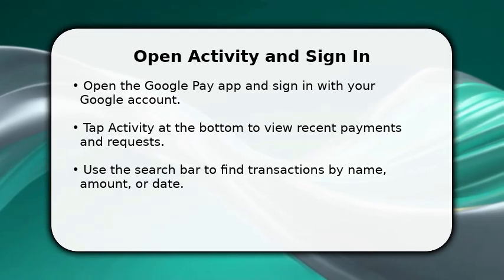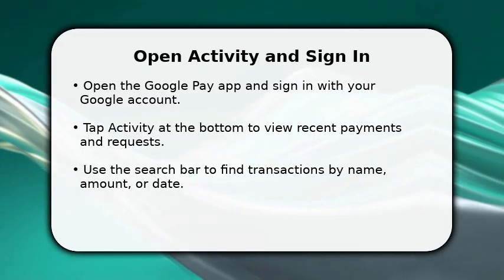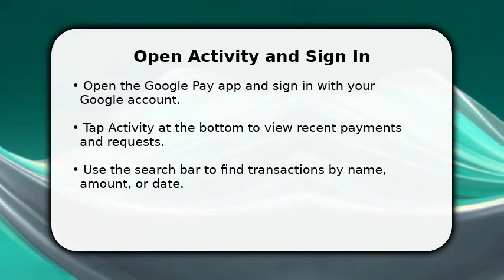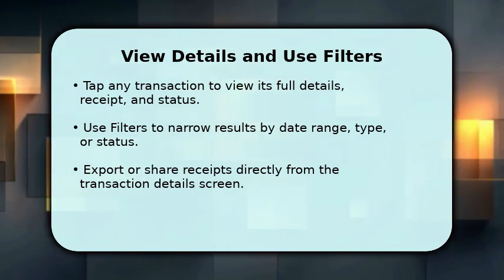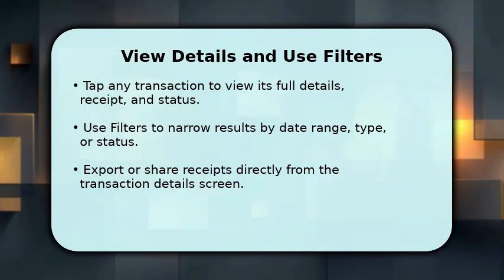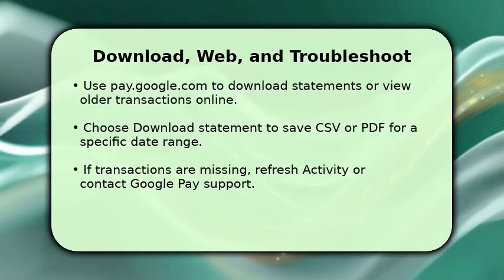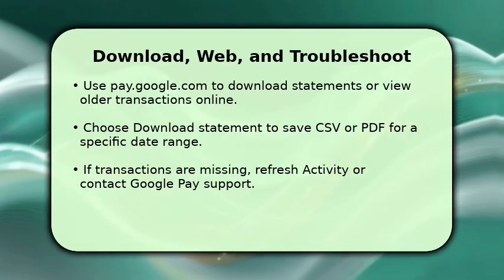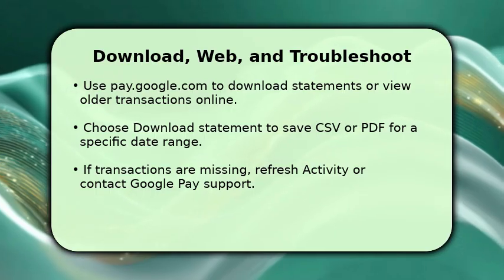How to Check History Google Pay (updated)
How to Check History Google Pay (updated) | 🔒 Surfshark VPN Deal — Stay private and secure. $1.99/mo + 3 Months Free ▸

Discover the step-by extricate your Google Pay history and manage it effectively. This video tutorial guides you through accessing, reviewing, and deleting transactions from within the app or online bank account interface.

Google Pay, check transaction history, manage payments, delete Google Pay purchase, access payment records, review past purchases, Google Play Store transactions